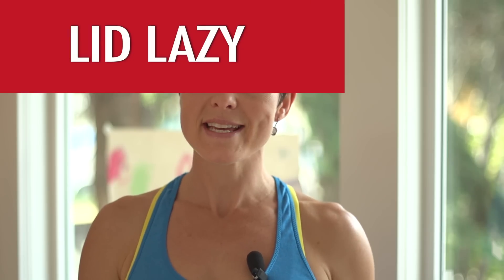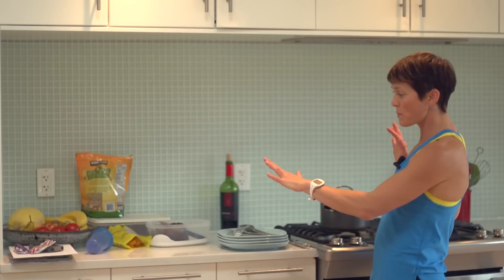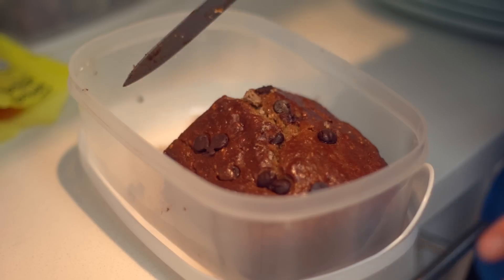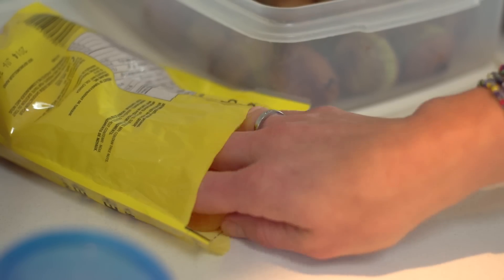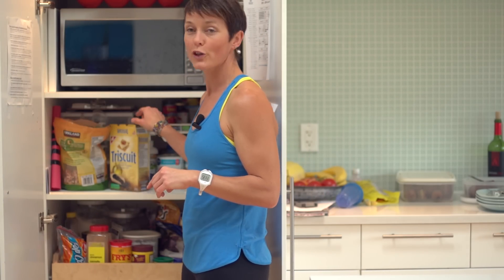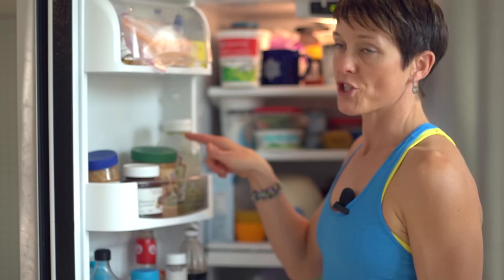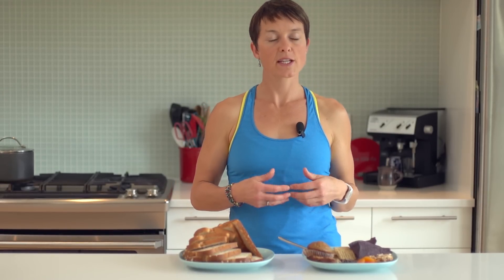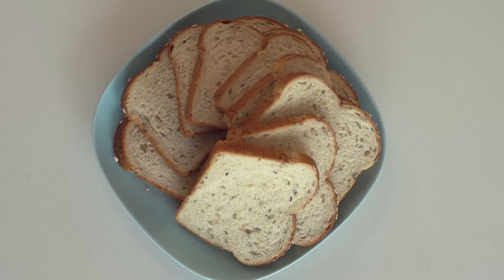Are Bad Kitchen Habits Keeping You at a Weight Loss Plateau?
You can start losing weight today. Get my *free* ebook "5 Ways to Outsmart Your Fat Cells & Lose Weight Today"

In this video, fitness and weight loss expert Jennifer Powter discusses some bad kitchen habits that can prevent you from reaching your weight loss goals.